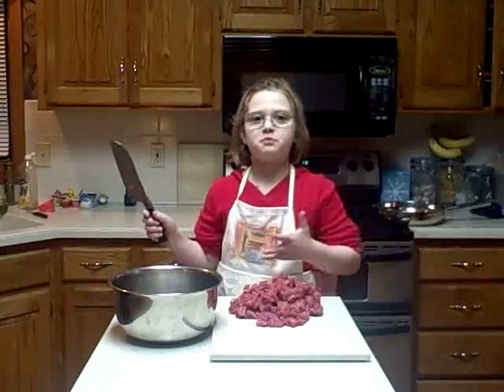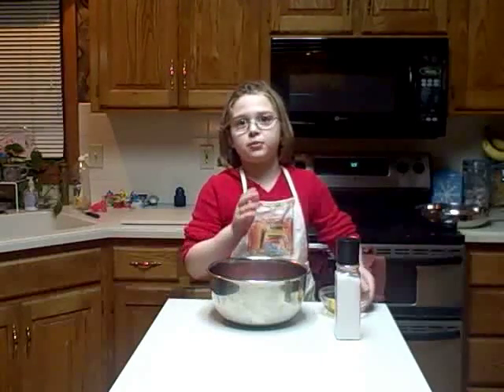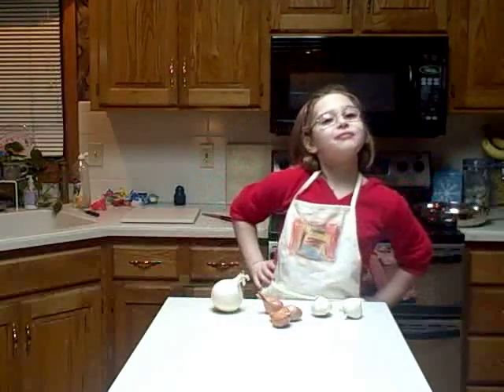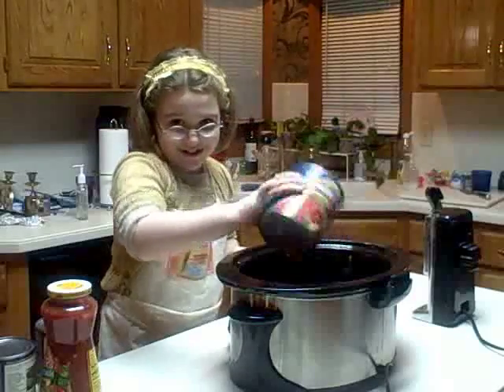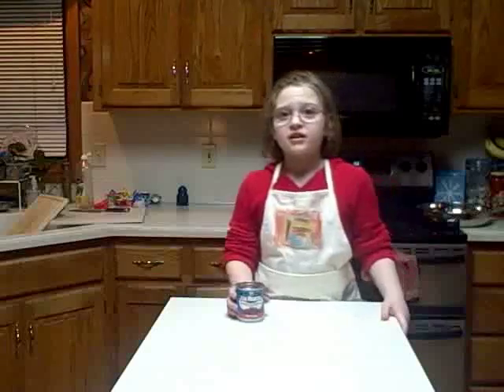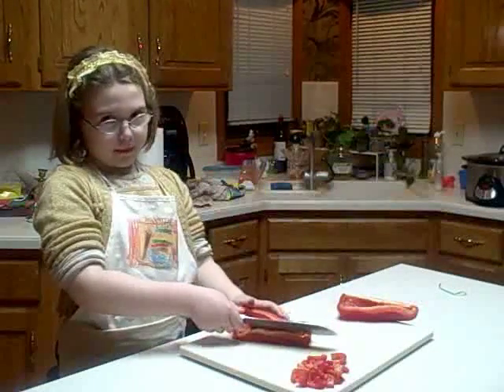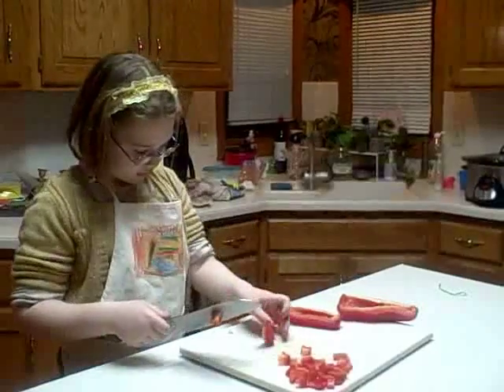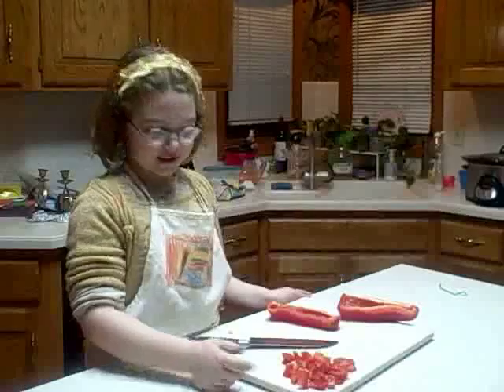Daddy's Too Hot for Mikaela Chili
Mikaela explains how to make Daddy's chili (even though she won't eat it, because it's too spicy).